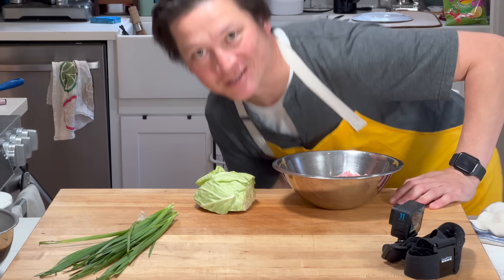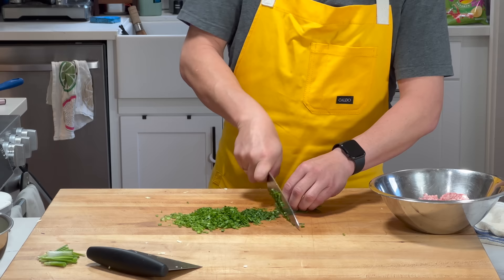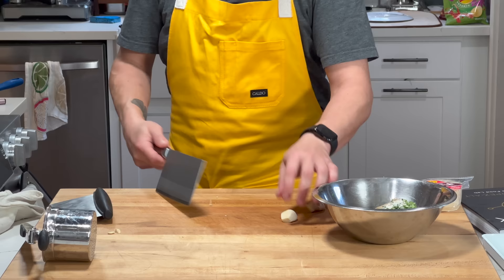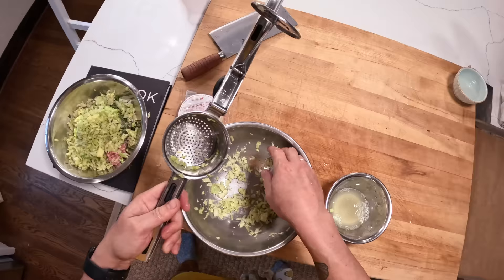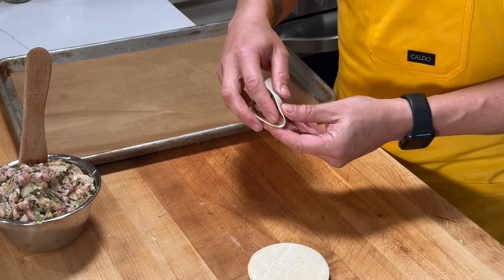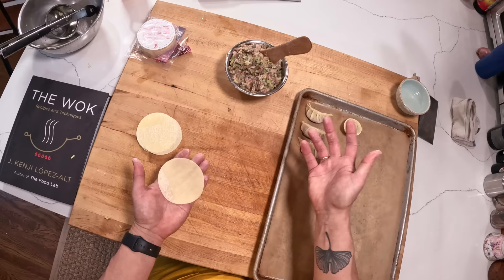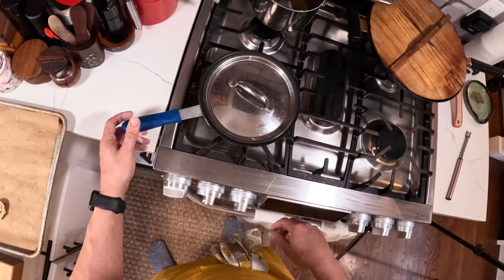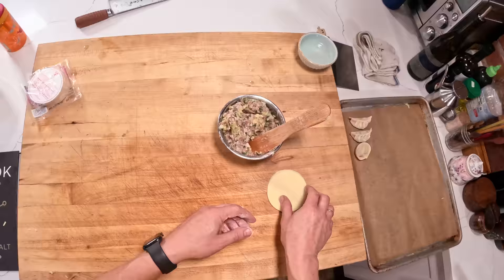My Favorite Japanese Gyoza Dumplings | Kenji's Cooking Show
You can get any of my books, The Food Lab, The Wok and Every Night is Pizza Night) wherever books are sold, or you can order signed and personalized copies to be shipped anywhere in the world